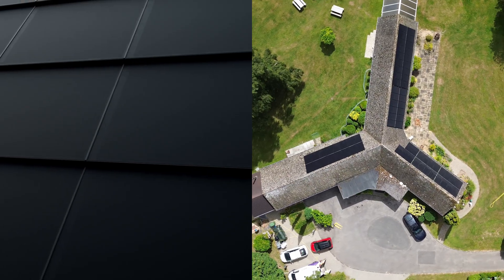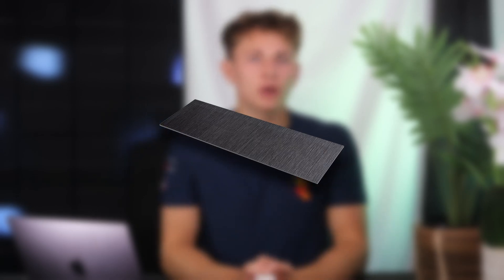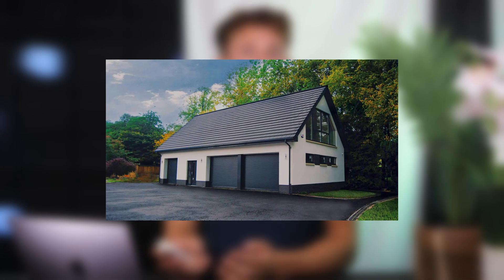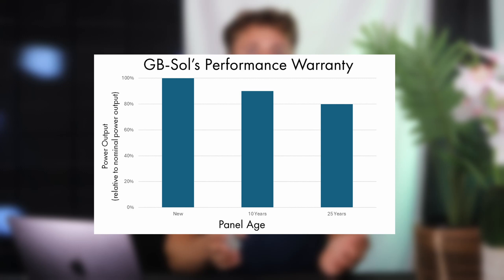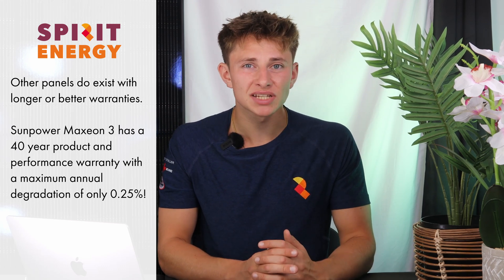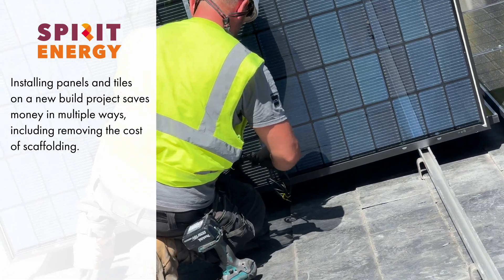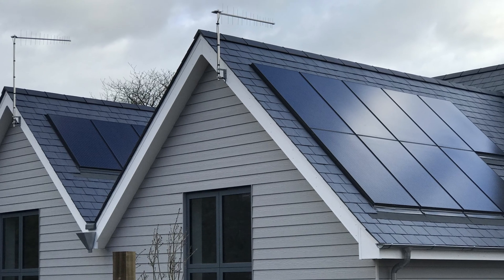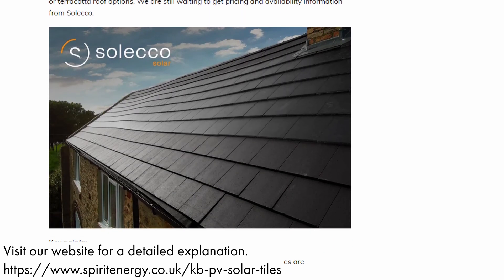Solar Tiles vs Solar Panels - What are the Advantages & Disadvantages?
Please leave a comment letting us know your thoughts! We try to get back to as many as we can.

00:13 Solar Tile vs Solar Panel Efficiency
01:04 Solar Tile vs Solar Panel Output
01:44 Solar Tile vs Solar Panel Warranty
02:38 Solar Tile vs Solar Panel Price
03:18 Solar tile vs Solar Panel Aesthetics
03:56 Conclusion

Should you choose Solar Tiles or Solar Panels? What is the difference in price between Solar Tiles and Solar Panels? How different do Solar Tiles and Solar Panels look? Are Solar Tiles or Solar Panels more efficient? Which are more powerful, Solar Tiles or Solar Panels?